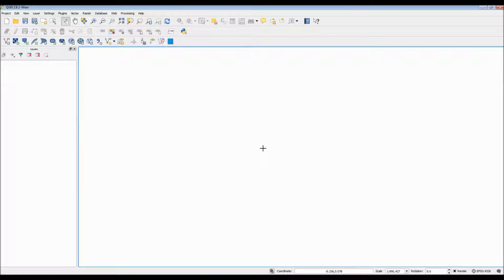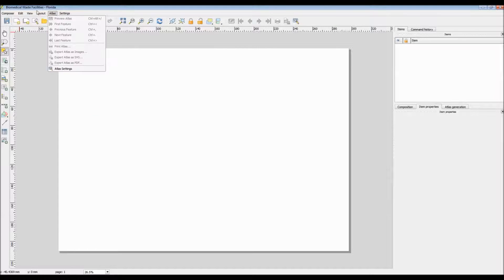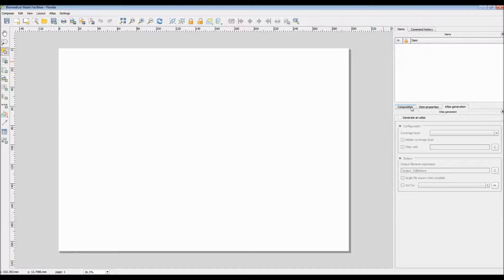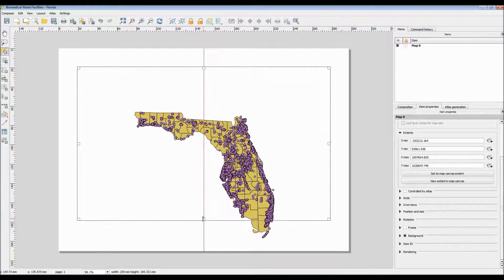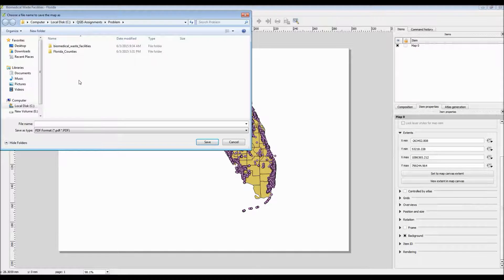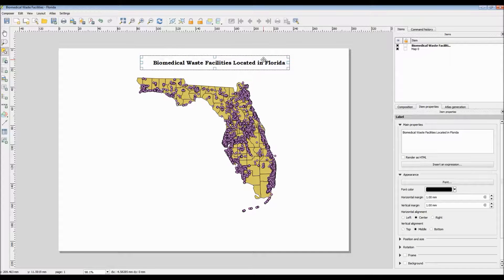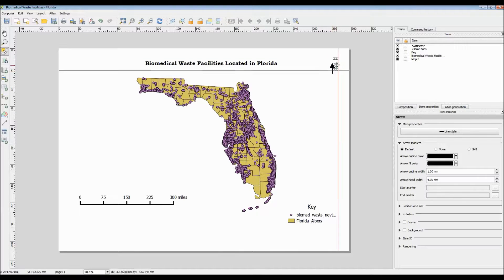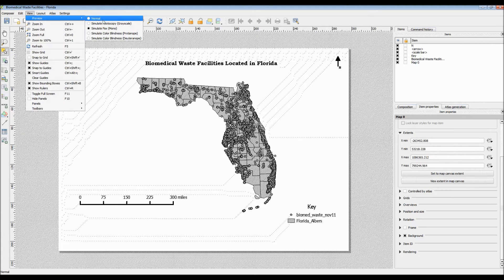QGIS Print Composer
This video shows the basics of Print Composer.  Topics include exploring the menus, basic map elements, and exporting to an image or print file.